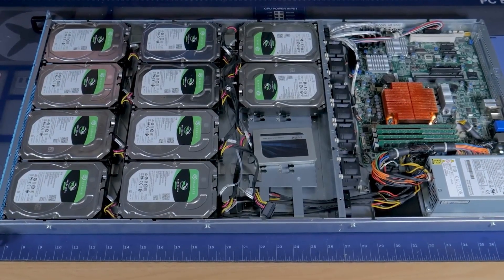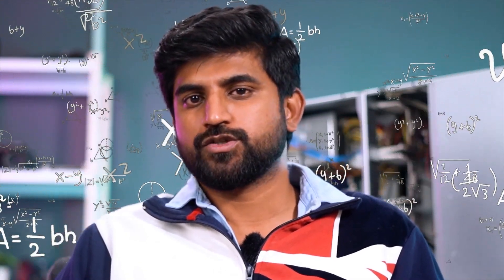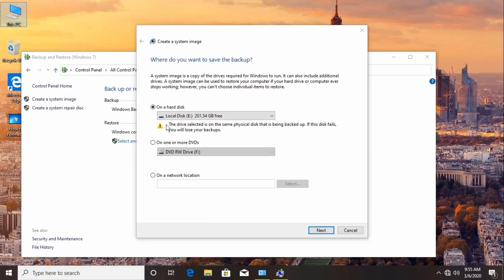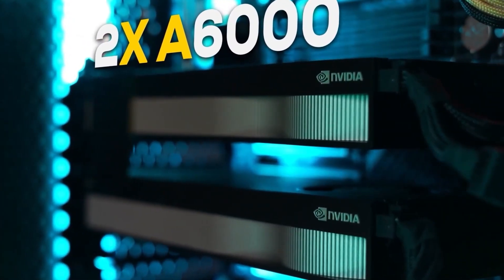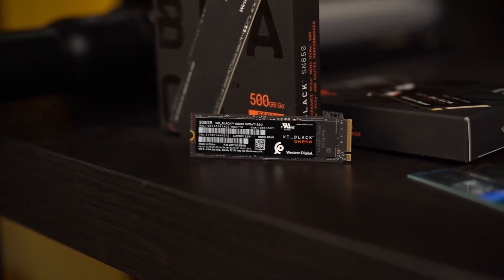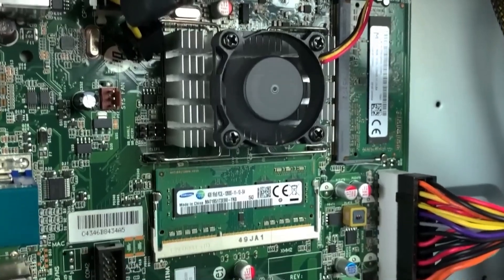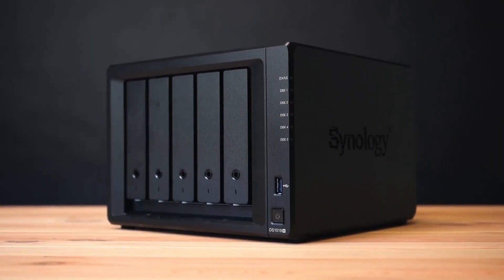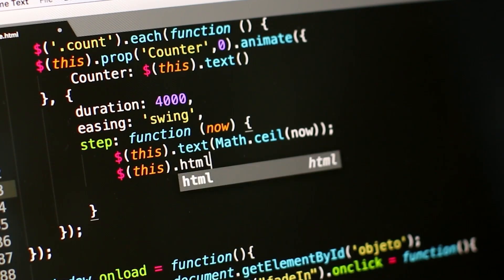This CUSTOM NAS is better than your QNAP / SYNOLOGY... here's why | TheMVP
What is a NAS? Why would you need one? Isn't a Hardrive enough? - Well, it actually isn't. In today's video, we'll be talking about a much more affordable alternative to Prebuilt NAS Servers.
Time Stamps
0:00 Custom Network Attached Storage
0:13 Nax explained
0:20 Benefits of Custom NAS
0:37 Operating systems for NAS
0:53 What is a NAS used for?
0:55 Data Back-up
1:00 Media Streaming Server
1:07 Website Hosting Server
1:17 Custom NAS
1:20 RAID Controller
1:29 Cloud Storage & cloud computing
1:34 Built-in Security